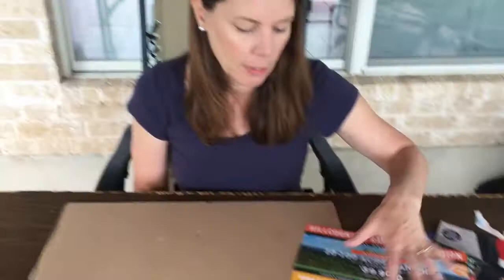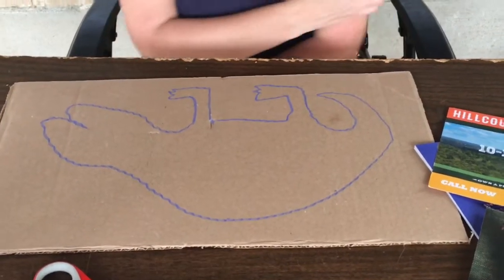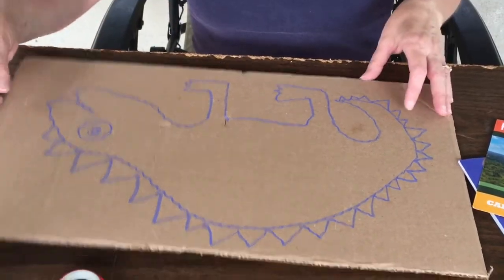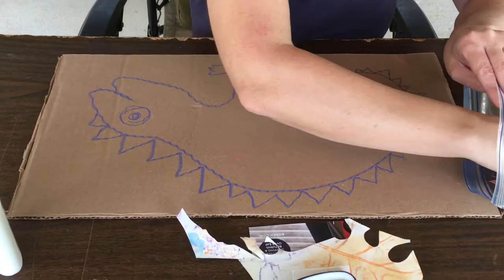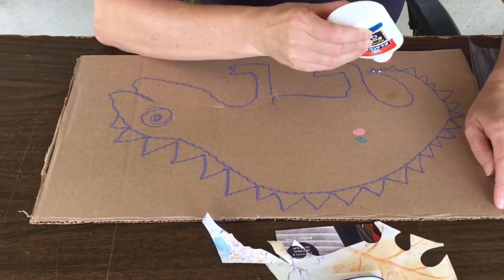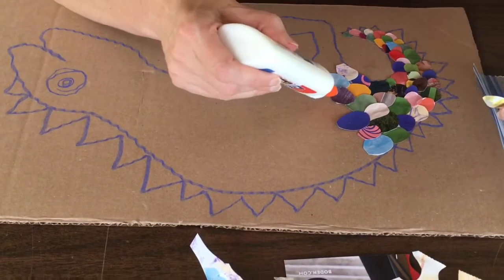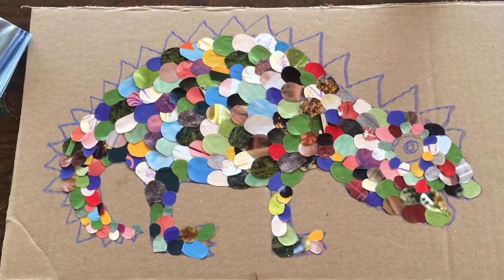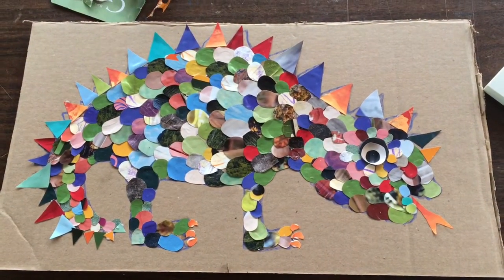Junk Mail Collage Creature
K-5 Art Project you can make at home!